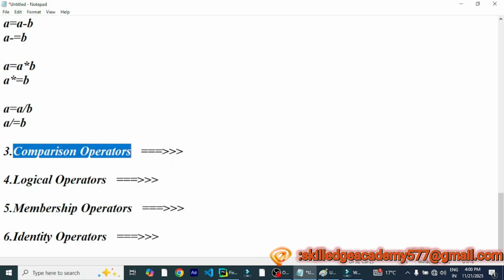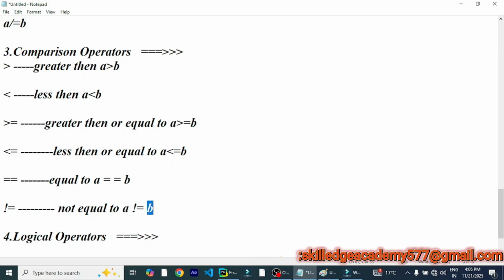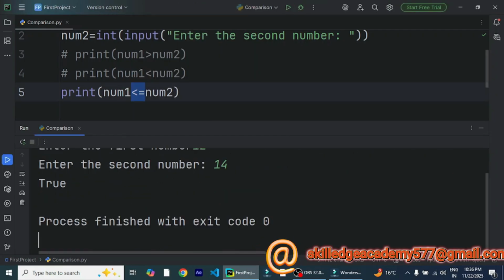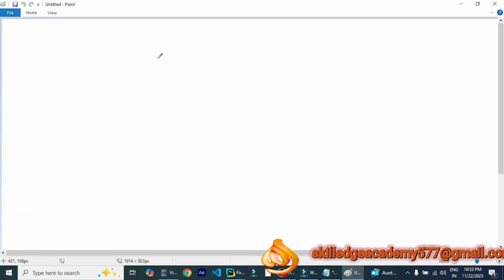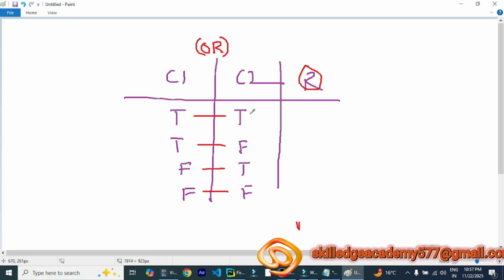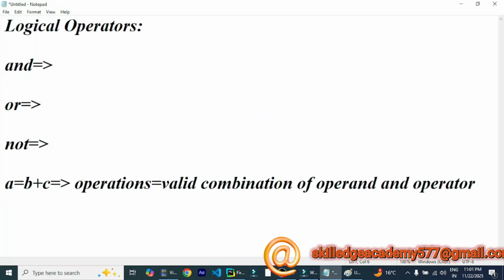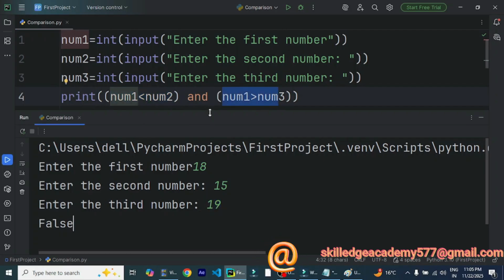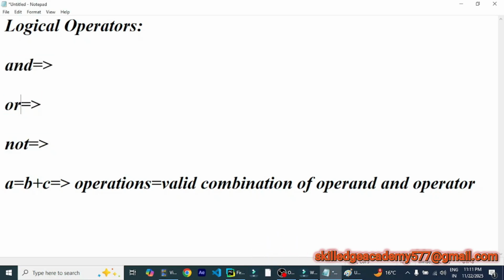Python operators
python operators part 2